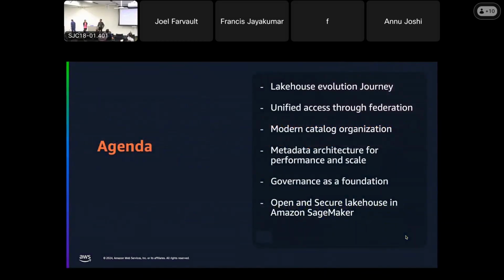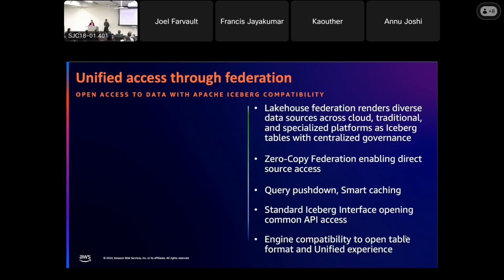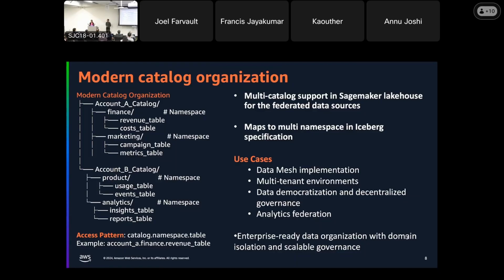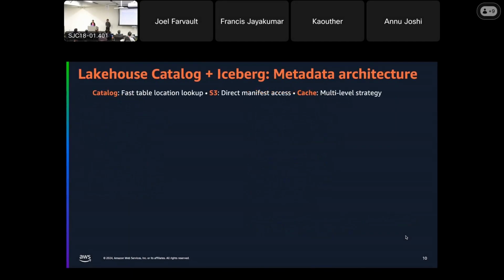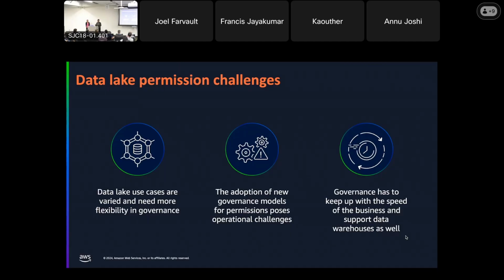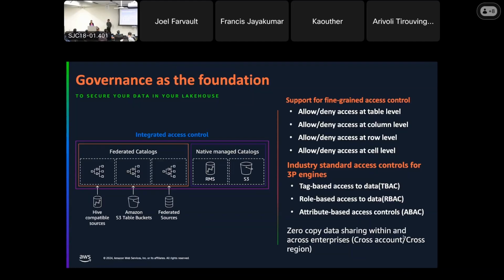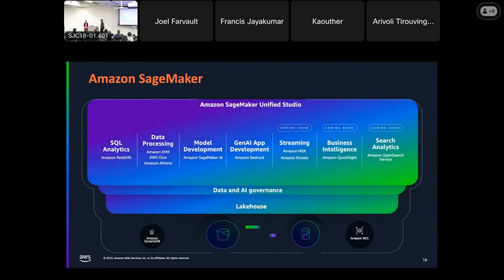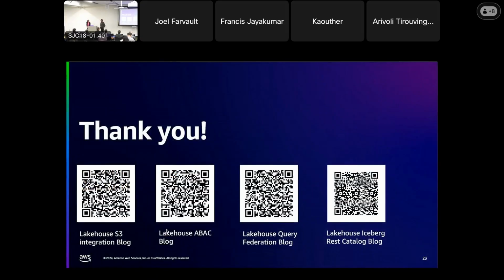Building an open standard lakehouse architecture for scale, speed, and security on Apache Iceberg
Meetup: Palo Alto, CA (May 16, 2025)
Speaker: Sandeep Adwankar, Purvaja Narayanaswamy